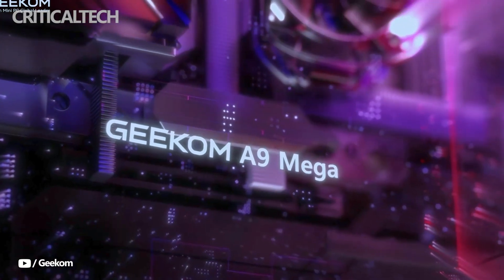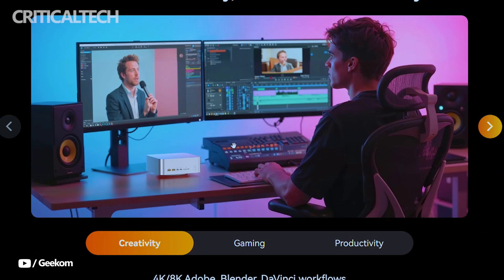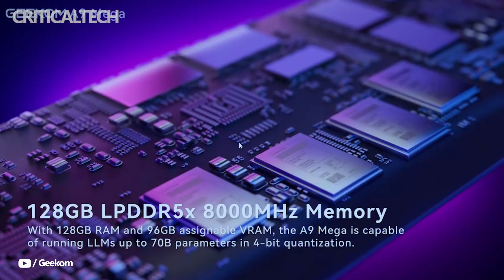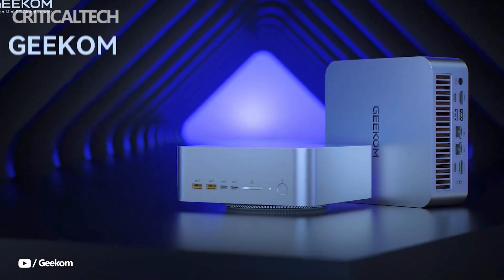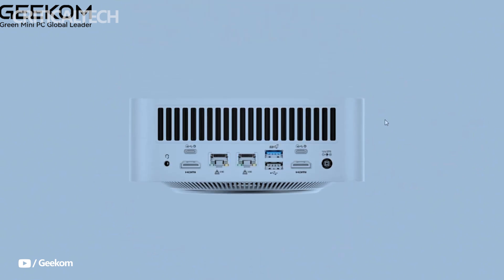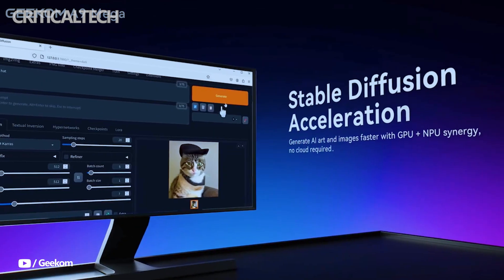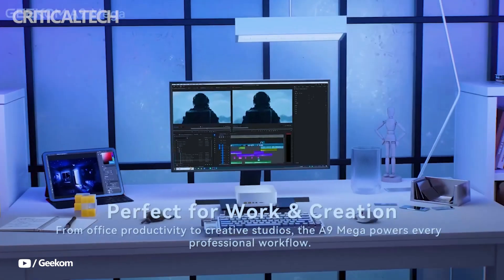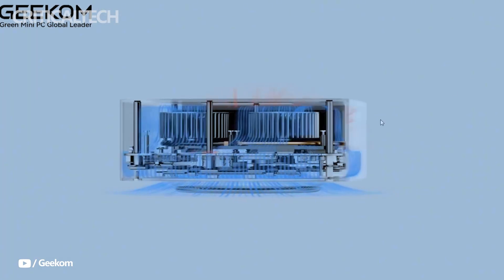Geekom A9 Mega | Premium Performance, Compact Size!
The Geekom A9 Mega represents one of the most ambitious entries in the small form factor PC market, blending cutting-edge hardware with a sleek, premium design.

Built around AMD’s latest Ryzen AI Max+ 395 "Strix Halo" processor, this device is engineered for professionals, creators, and enthusiasts who demand workstation-level performance in a compact footprint that fits effortlessly on any desk.

With its upcoming Kickstarter debut, the A9 Mega is set to launch at a starting price of $1,899, positioning it in the high-performance premium segment of mini PCs.

Designed to handle intensive tasks like 4K video editing, 3D rendering, AI development, and multitasking with ease, it combines raw power with sophisticated aesthetics. For those seeking a space-saving solution without sacrificing capability, the A9 Mega aims to redefine what a mini PC can achieve.